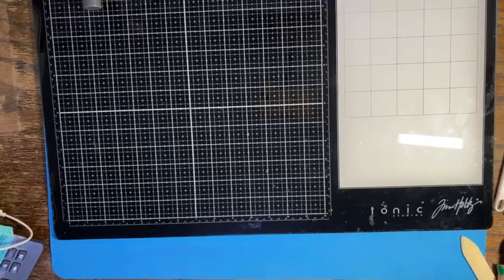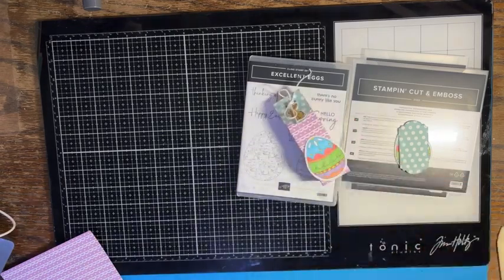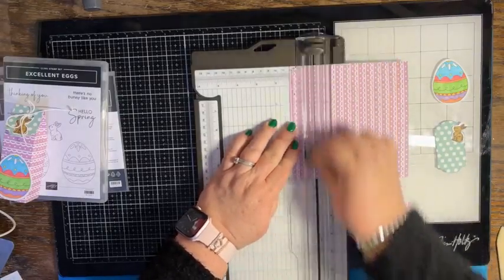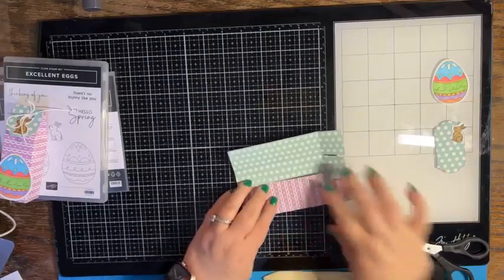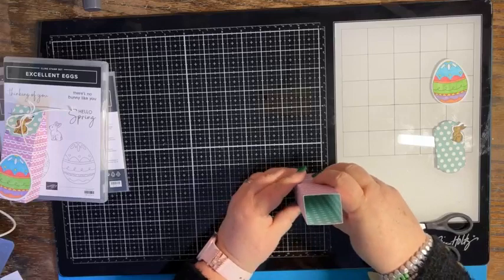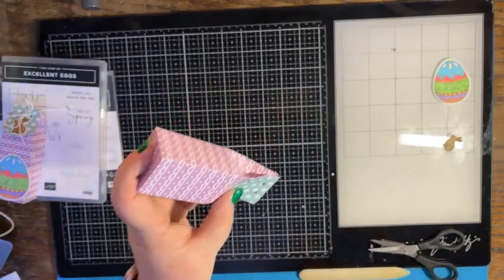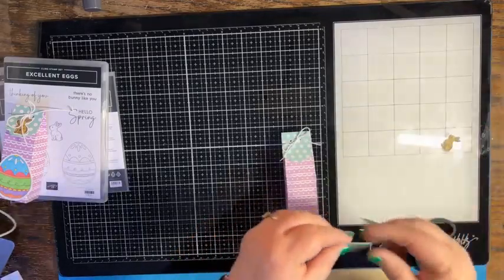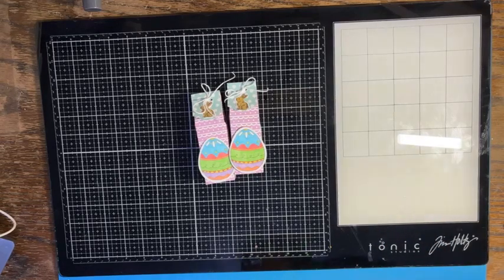Excellent Eggs Treat Box